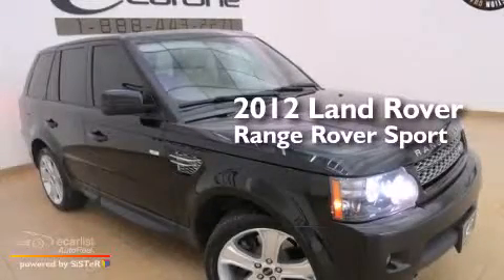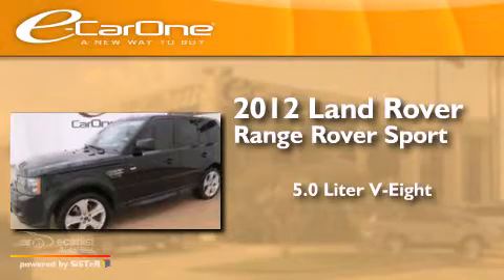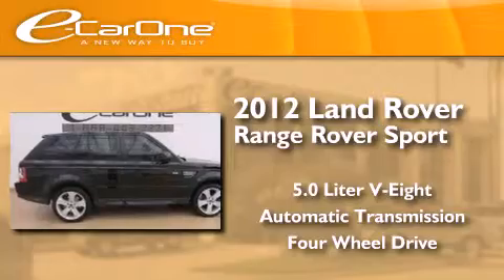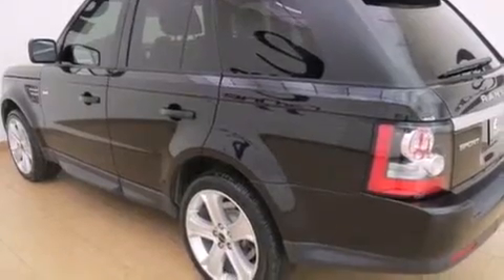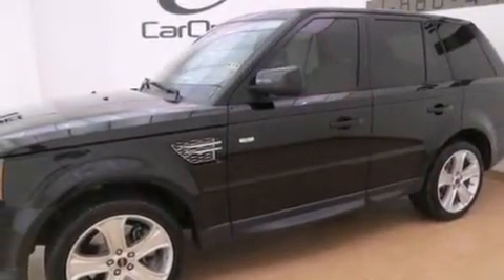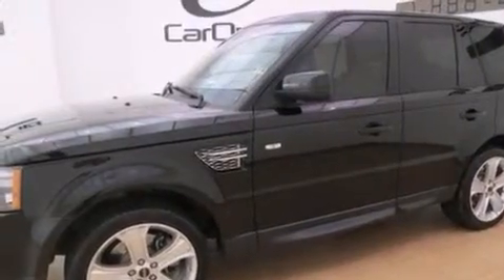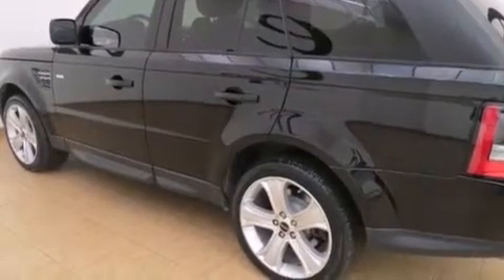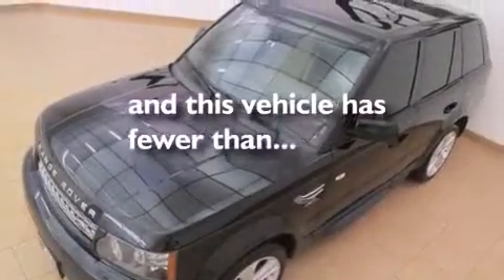2012 Land Rover Range Rover Carrollton TX 75006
We've been honored to serve the Carrollton TX area , we promise that your experience at our dealership will exceed your expectations ! Year : 2012 Make : Land Rover Model : Range Rover Engine : 5.0L V8 Engine Trans . : Automatic Exterior : Black Miles : 40,911 Interior : Tan Stock : 18377B eCarOne 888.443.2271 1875 N. Interstate 35E Carrollton , TX 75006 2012 Land Rover Range Rover Carrollton TX